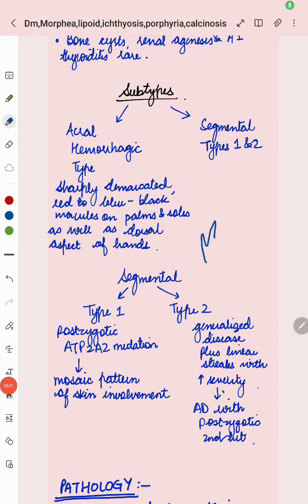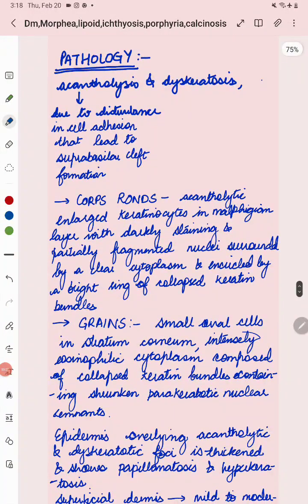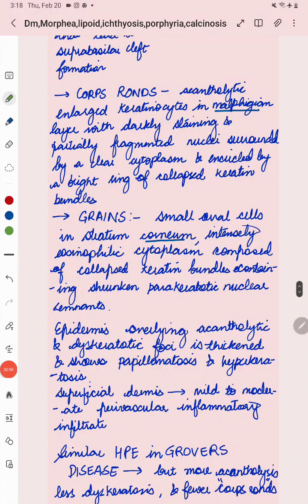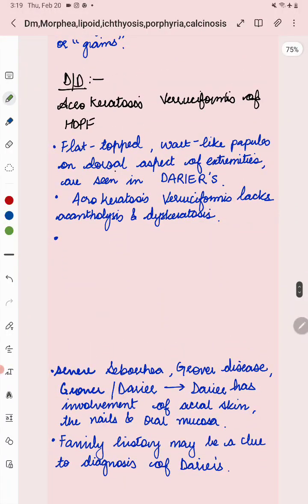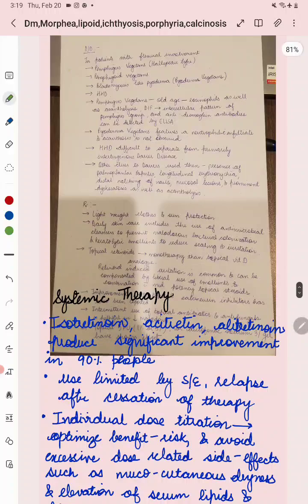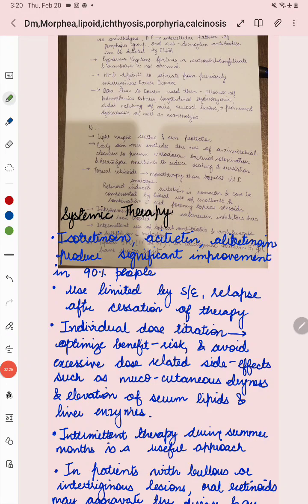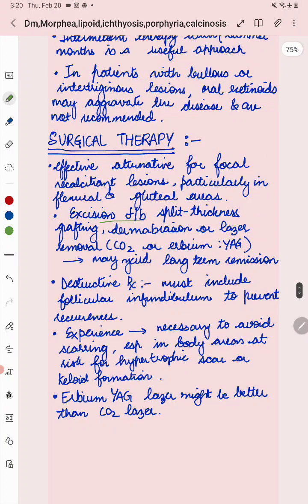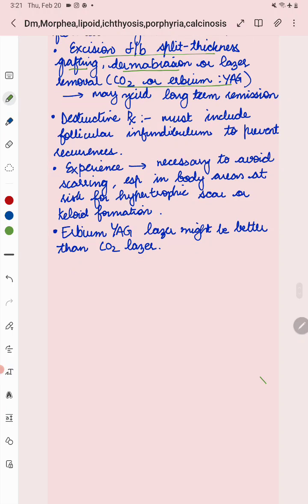darier disease part 2